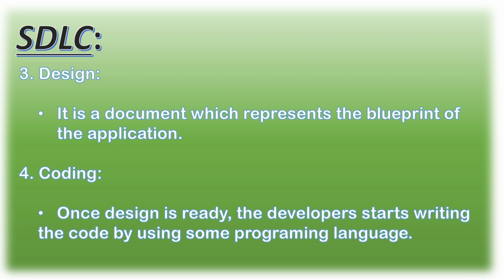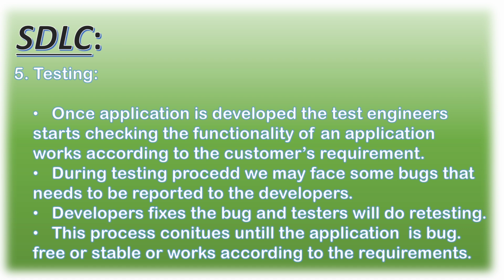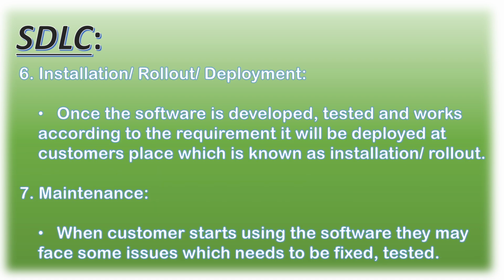2. Manual Testing || SDLC or Software Development Life Cycle